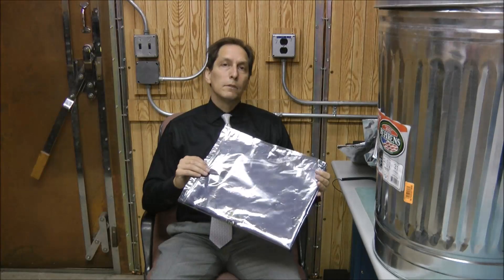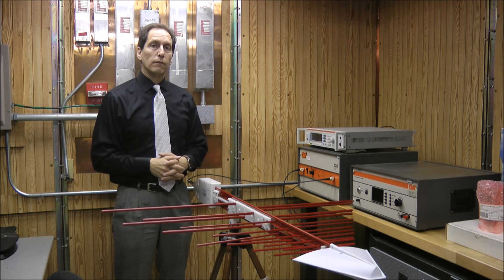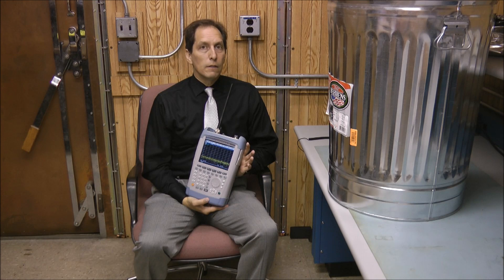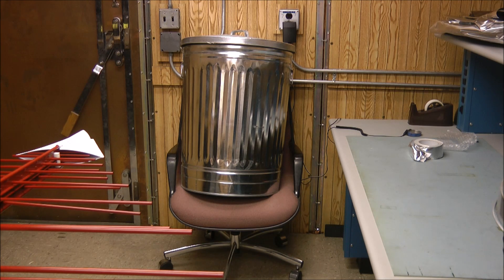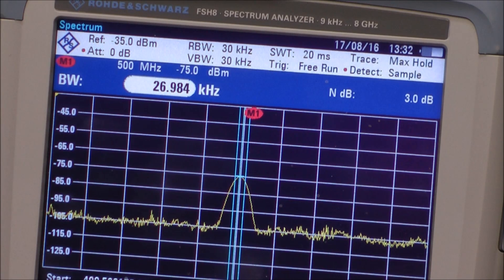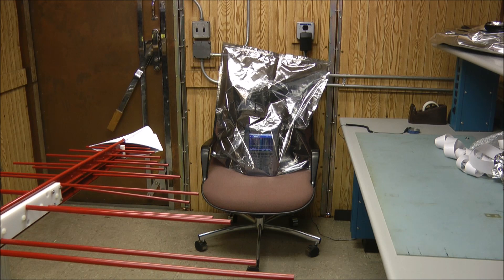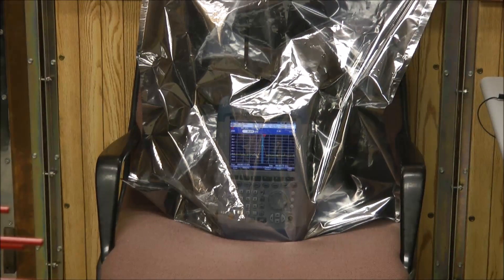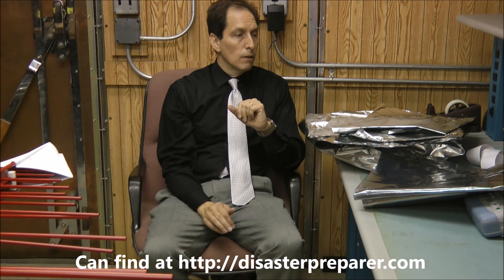Testing Garbage Cans and EMP Bags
This video walks through the testing of metal garbage cans and anti-static bags against a RF energy from an EMP. Recommendations include how to properly seal the cans and which bags offer best protection.